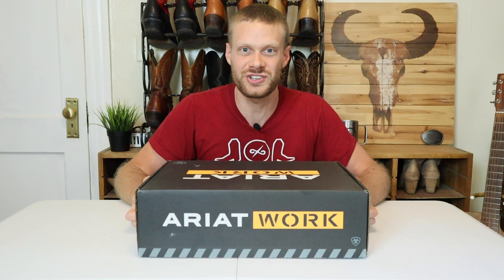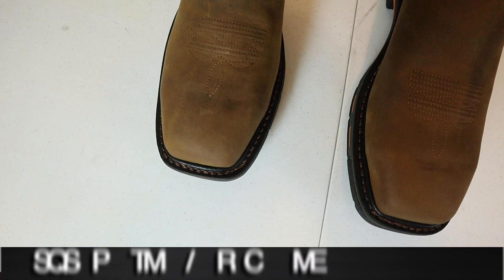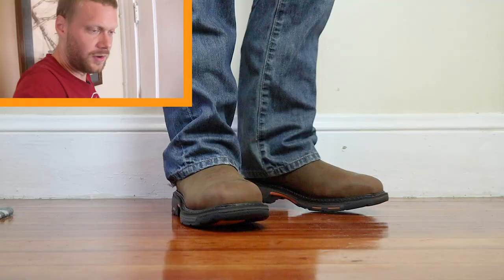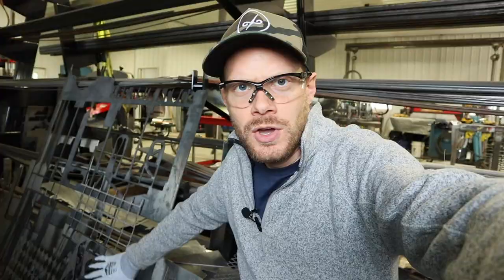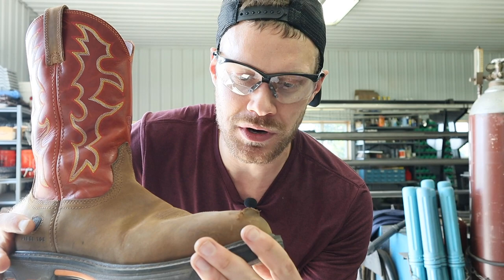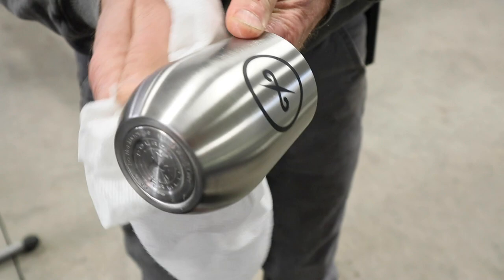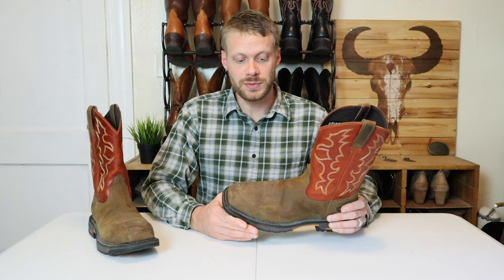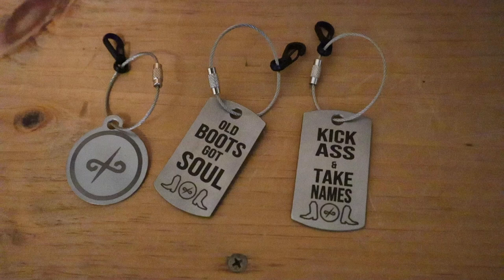Ariat Steel Toe WorkHog Boots EXTENDED TEST!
In this sponsored video, I get the chance to try out the Ariat WorkHog Steel Toe Cowboy Boots at Twisted Willow Fabrication.

See more from Twisted Willow Fabrication!